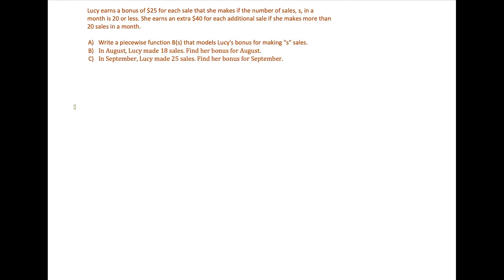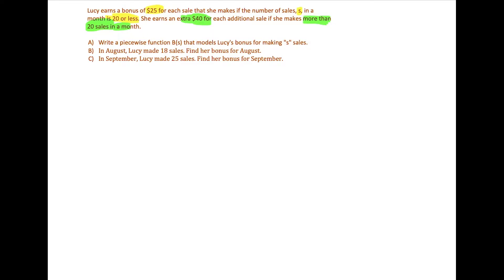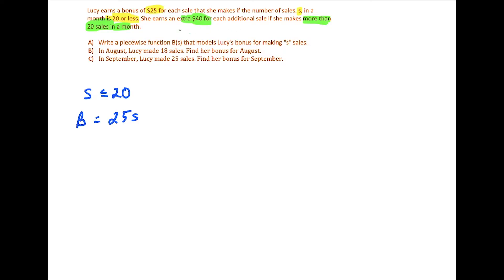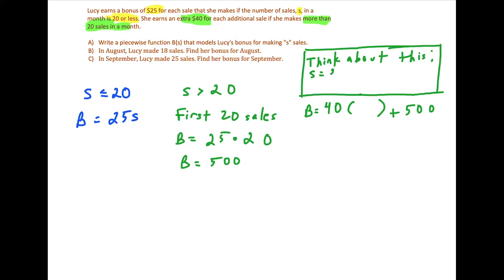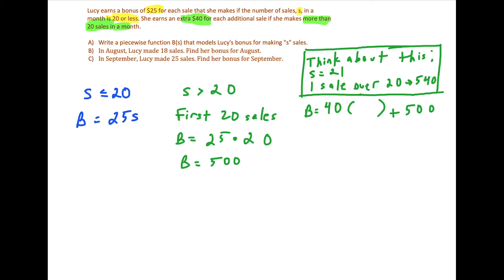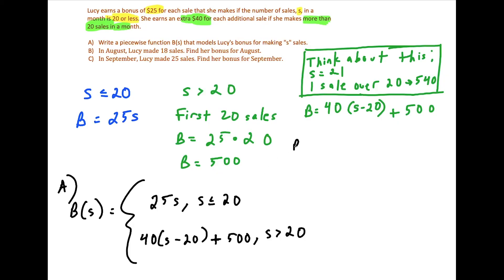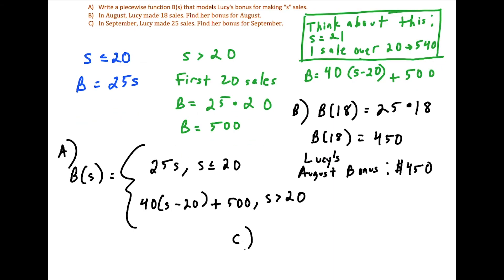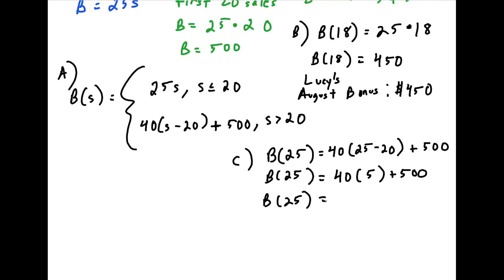Piecewise Function (word problem) - Algebra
This video focuses on how to solve a piece function word problem. I show how to write the equation from a given situation, paying close attention to the domain and how that effects the equation for each piece of the function.

If you have video requests, leave the topic in the COMMENT section.